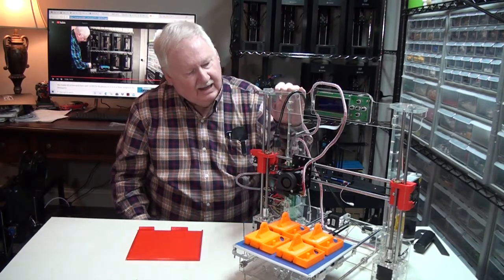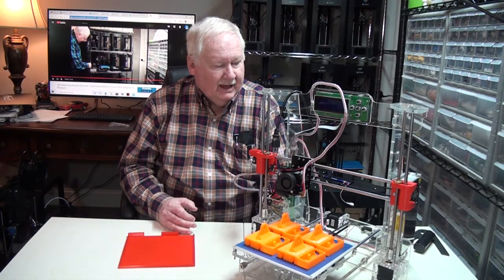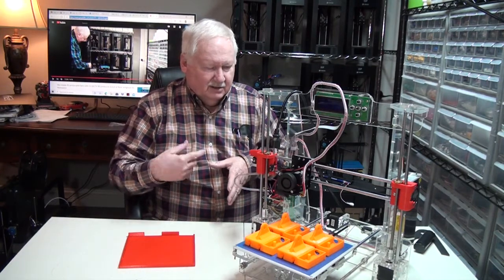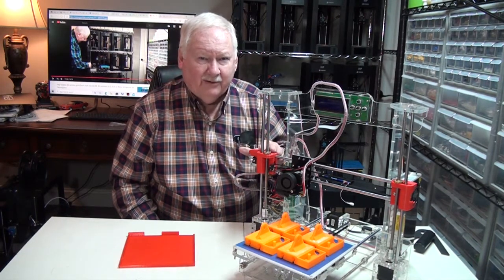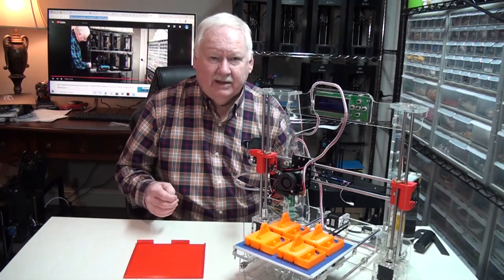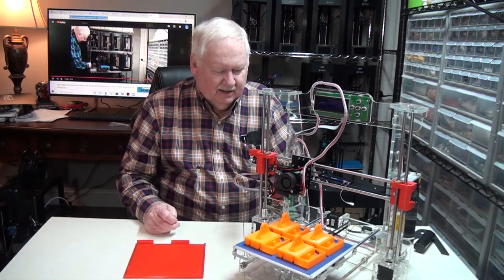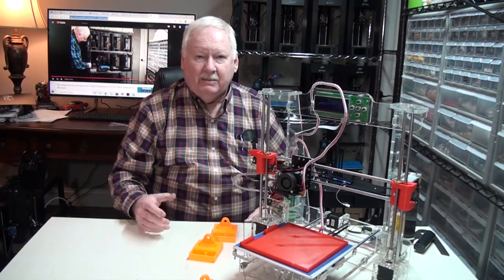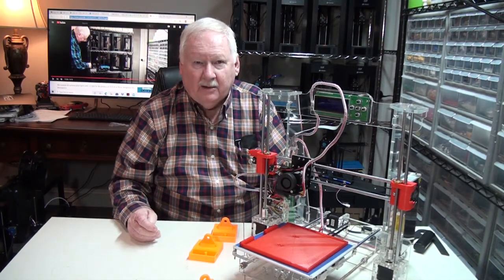TRONXY P802M 3D Printer ( Starting a 2020 business using 3D printers ) New Tech Inventors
The Tronxy P802M acrylic frame  printer was the first high volume printer used in my home based print farm. With over a dozen of them, I was able to print parts for my new business "New Tech Inventors" at a high volume rate. Now with over 50 printers I am having to move many of them to another location just to be able to have them all running at the same time. I will soon post a video showing the new location.